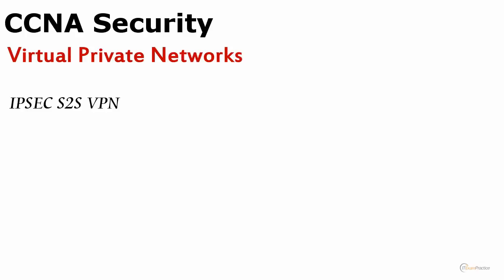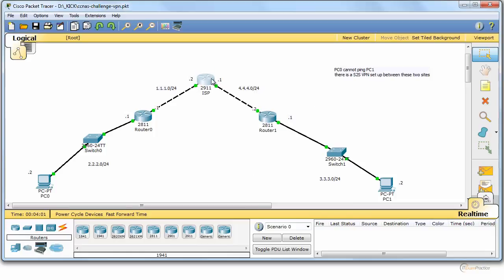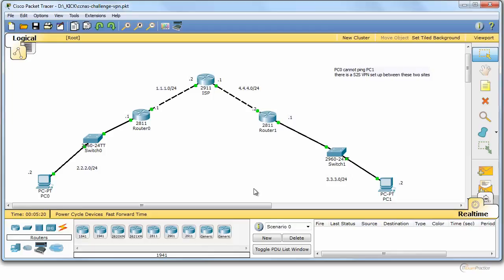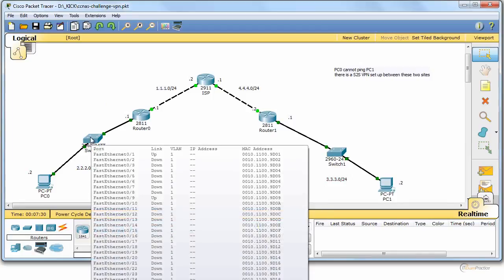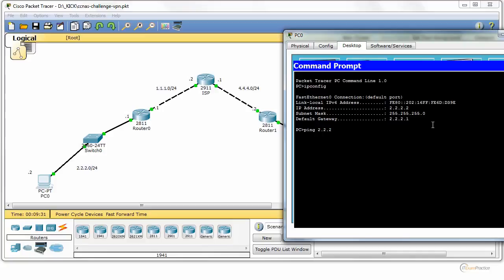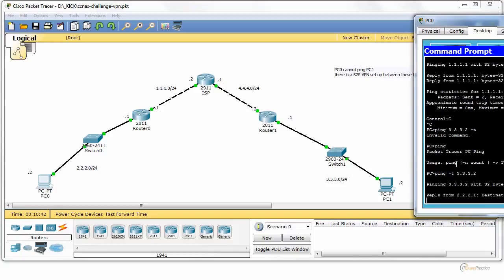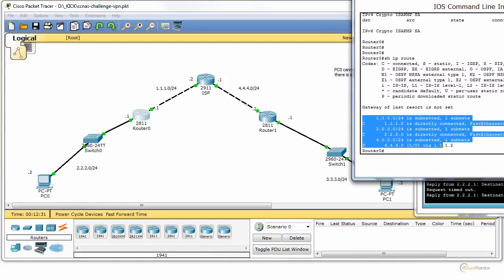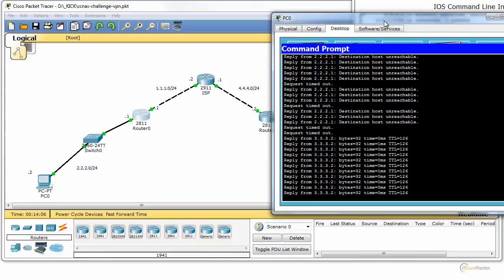Section 5 Lecture 41 VPN CHALLENGE! CAN YOU FIX IT PACKET TRACER CHALLENGE